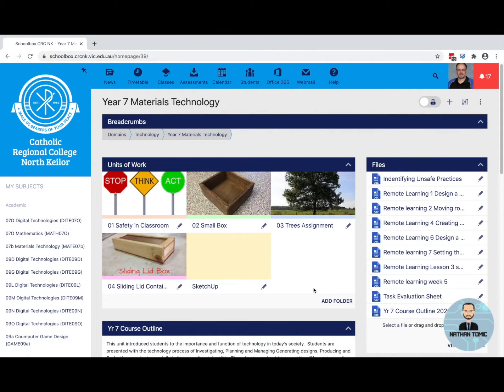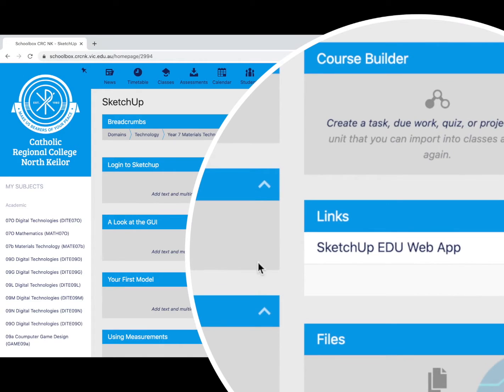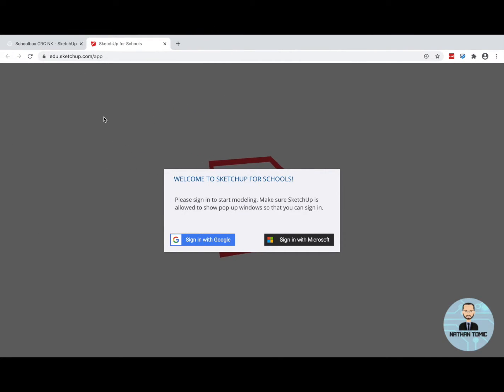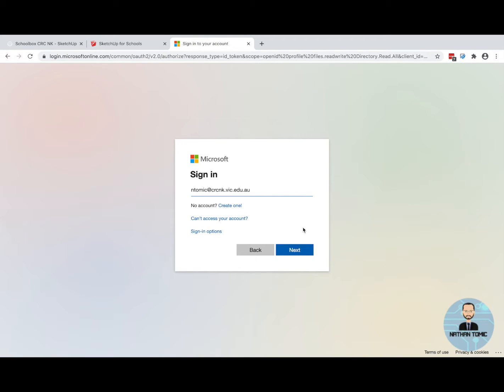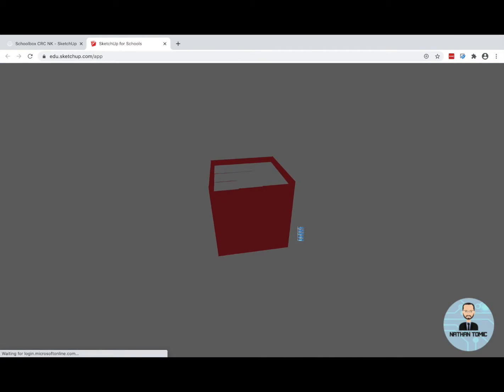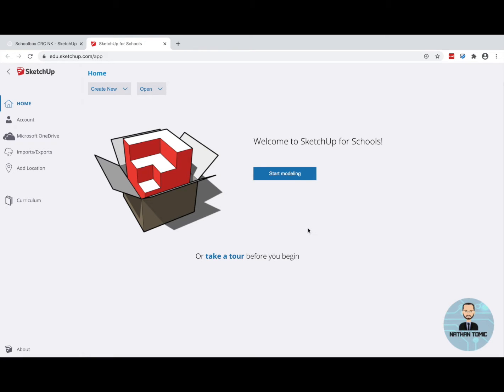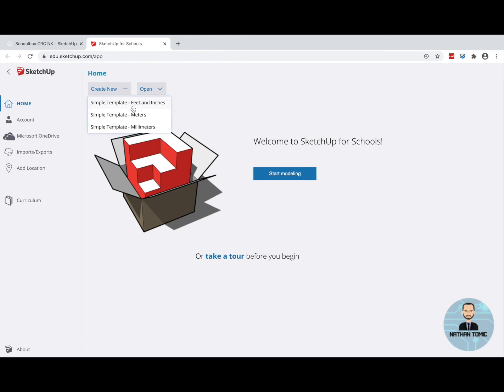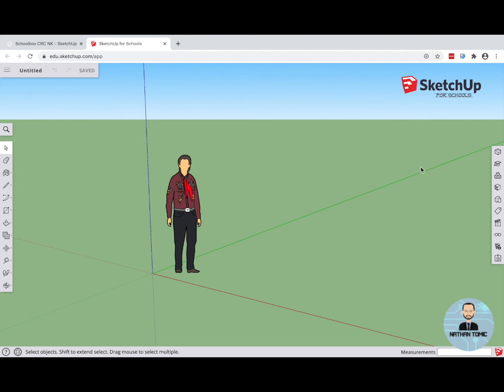Sketchup: Login to the App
This video is about Sketchup: Login to the App